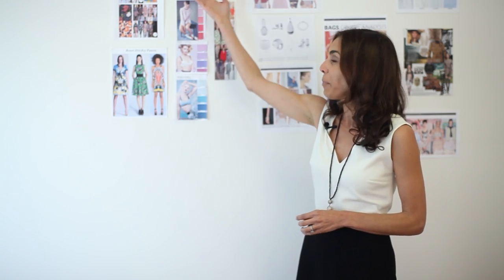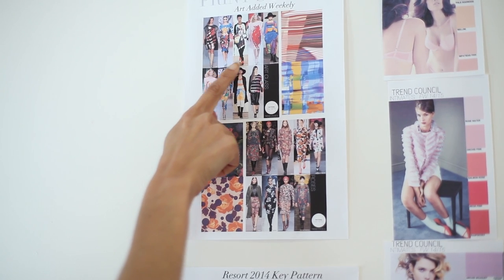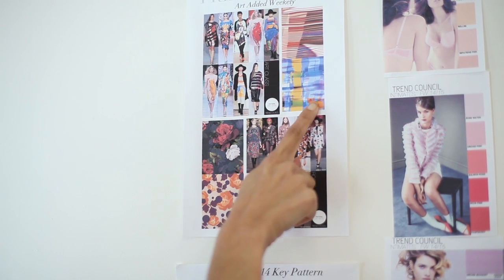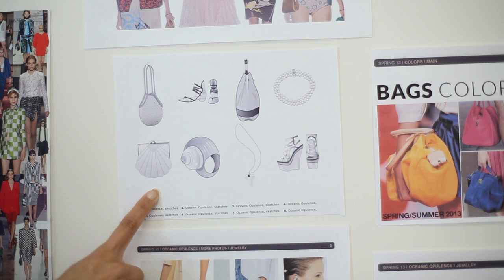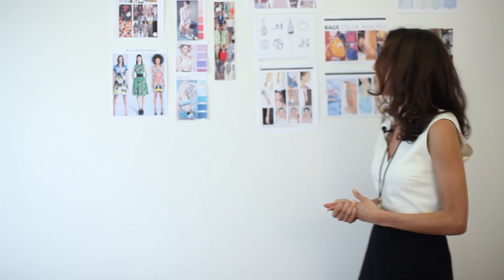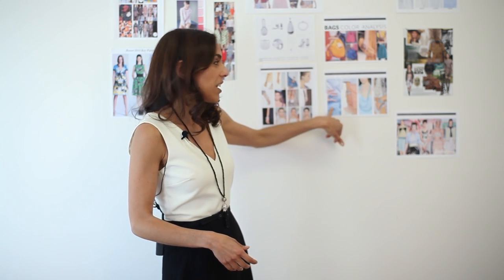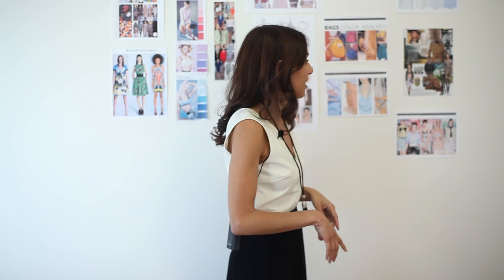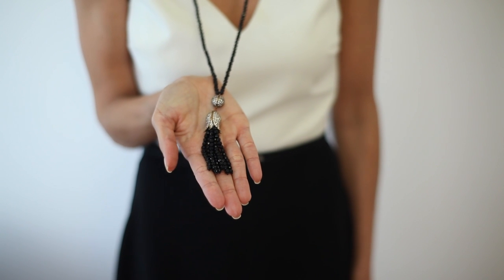What Type of Forecasting Does a Fashion Company Use? : Marketing, Branding, & Work Life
A fashion company typically tries to stay ahead of the latest trends and even set some trends on their own. Find out what type of forecasting a fashion company uses with help from the President of Lion'esques Style in this free video clip.

Expert: Melissa Gonzalez
Bio: Trends expert Melissa Gonzalez was once a top executive on a Wall Street trading floor.

Series Description: Marketing and branding are concepts that are designed to make your product or service as appealing as possible to your intended audience. Get tips on marketing, branding and work life with help from the President of Lion'esques Style in this free video series.